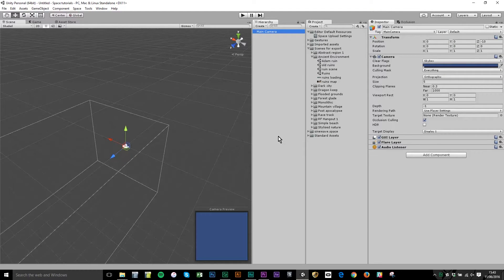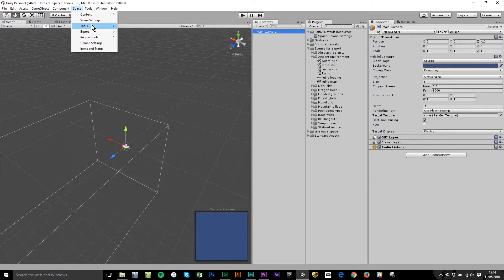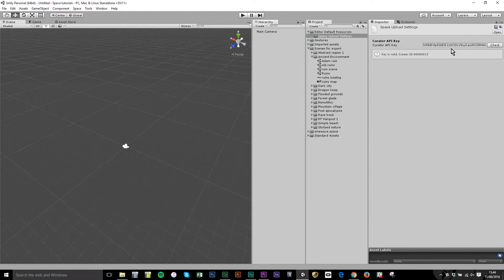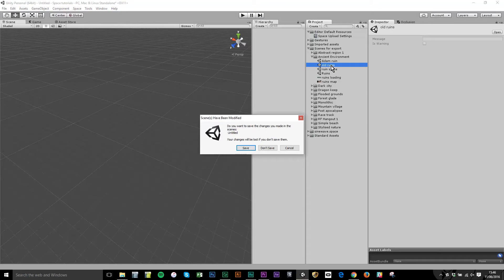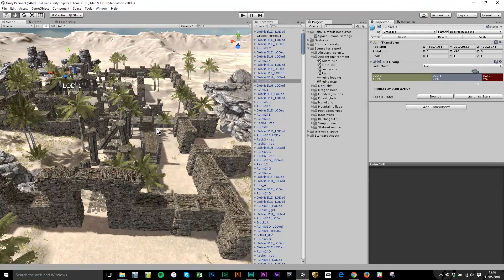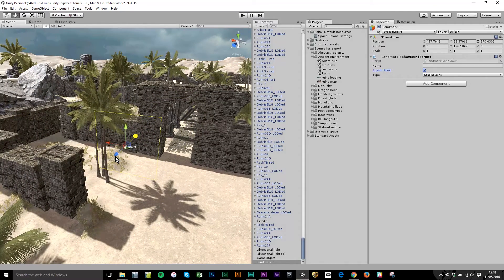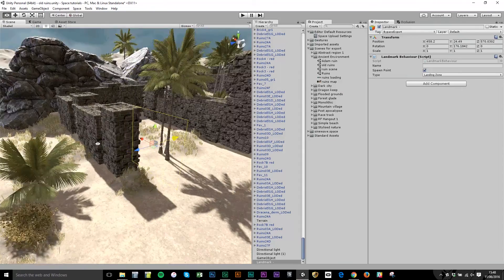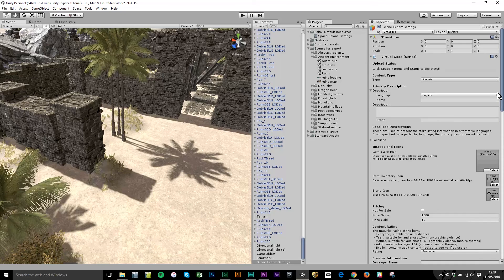region 1 - set up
The first of 5 tutorials showing how to set up and publish regions in the Space VIrtual World Platform;